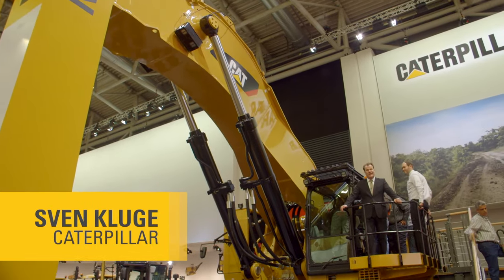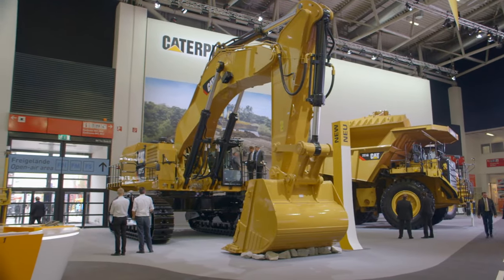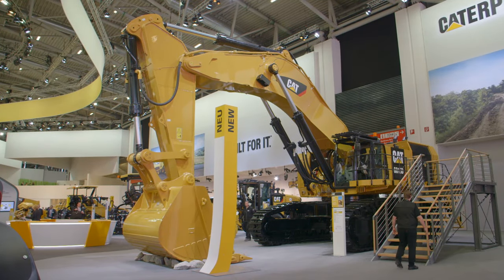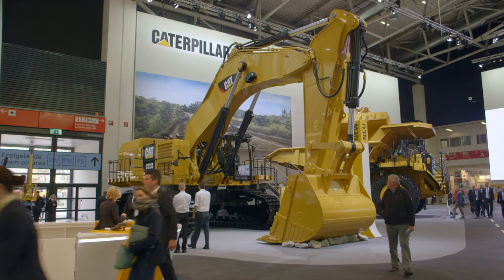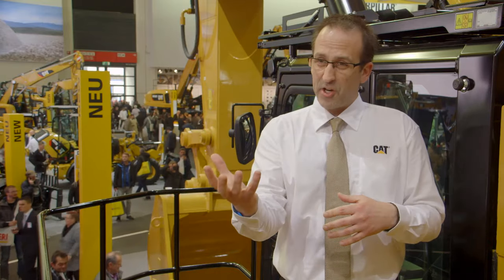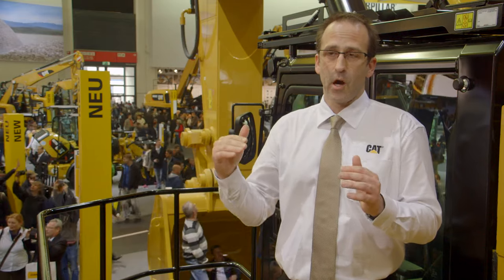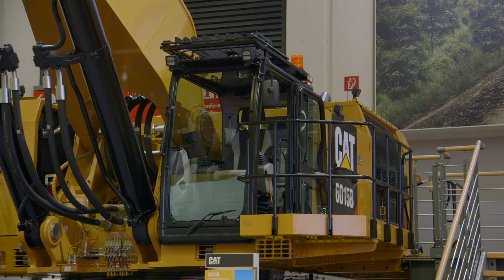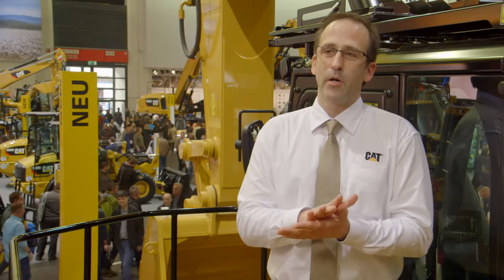6015B Hydraulic Shovel | bauma Munich 2016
Caterpillar Program Manager Art Milkowski talks about what it takes to build and assemble the new Cat® 6015 Hydraulic Shovel, including how it was assembled inside Hall B6 at bauma Munich 2016. He also covers features of the new machine.